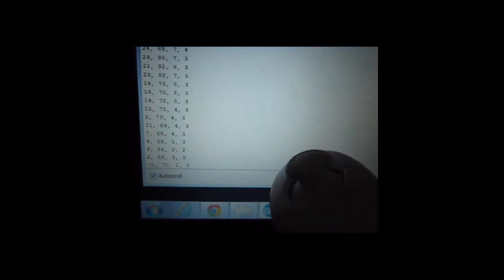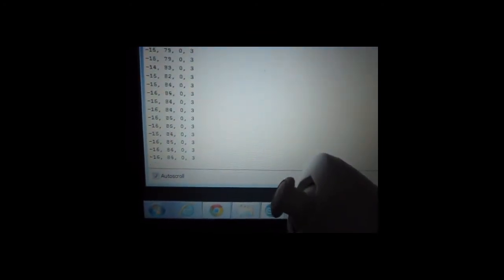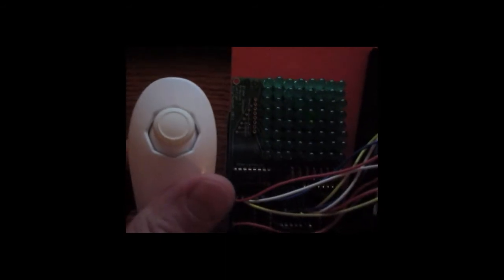Arduino LED matrix with Wii Nunchuck Control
Aruiduino as controller for LED matrix. Wii Nunchuck also used.